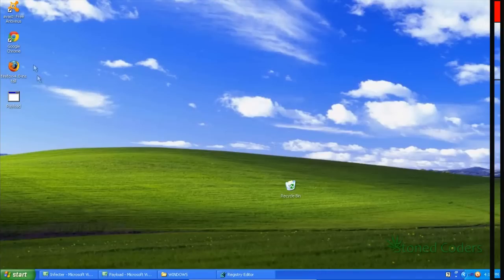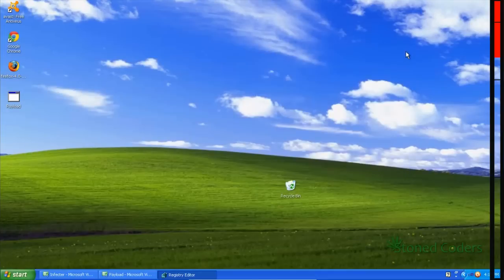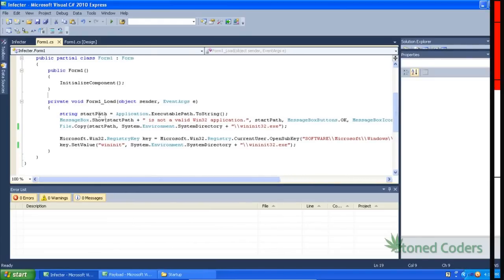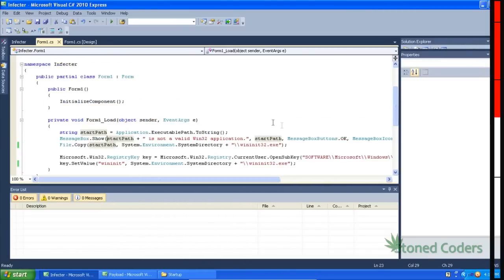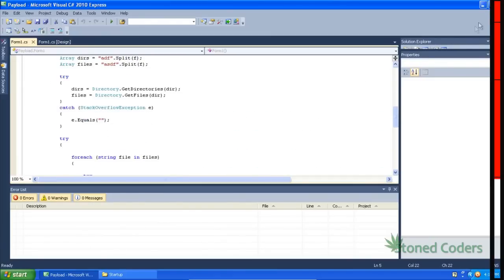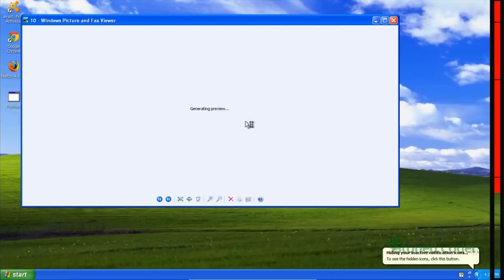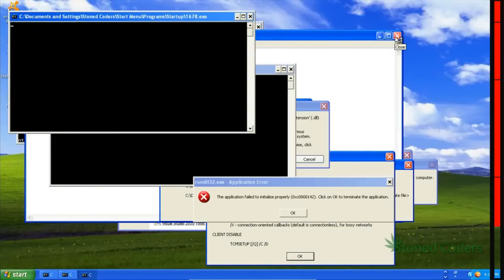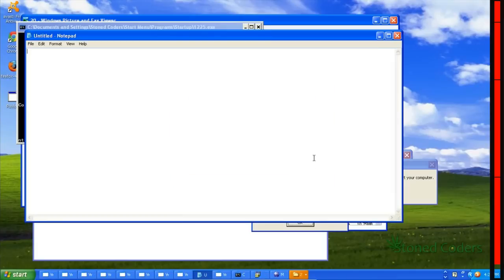How a typical Trojan Virus works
READ DESCRIPTION!

Hello guys, in this video, Dmitri shows us how a typical trojan virus would work, and how this can really be a pain, if you ever get infected.